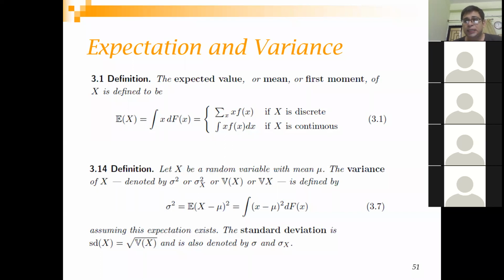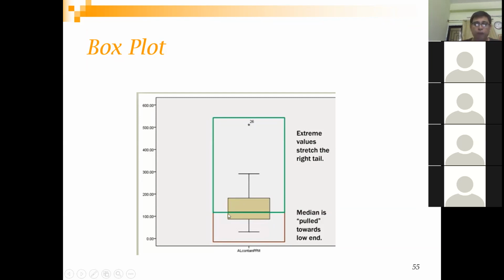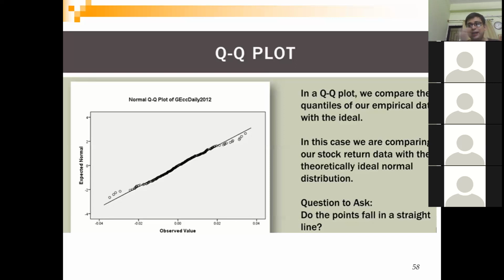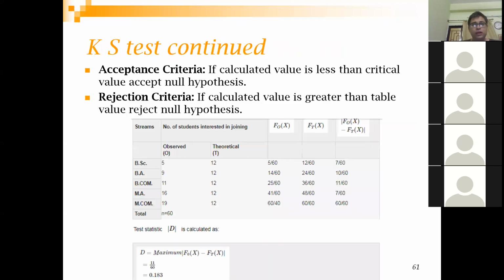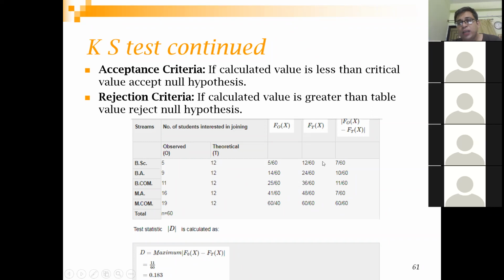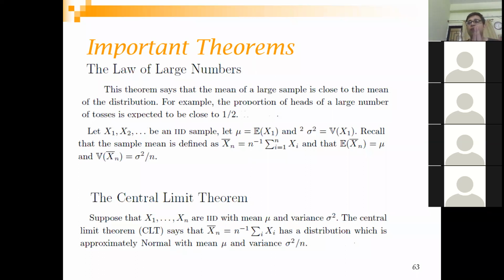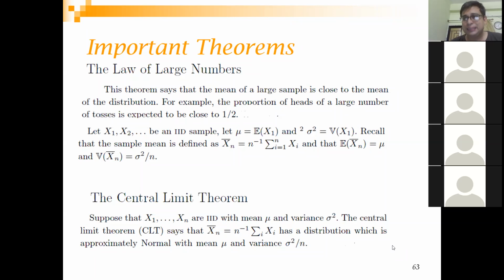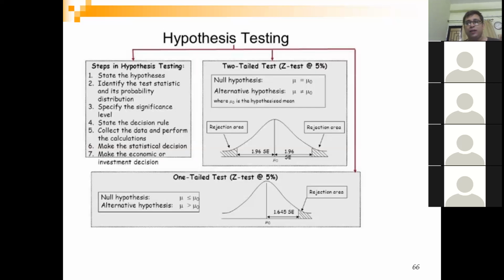IISWBM Online Class 18th April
Recorded from half way
Discussing about normality test,  estimation and hypothesis testing.